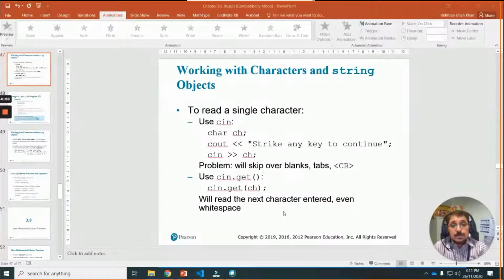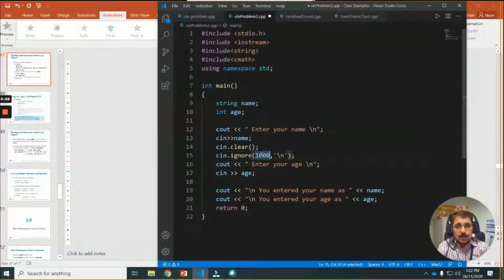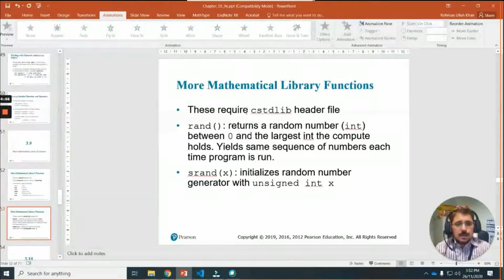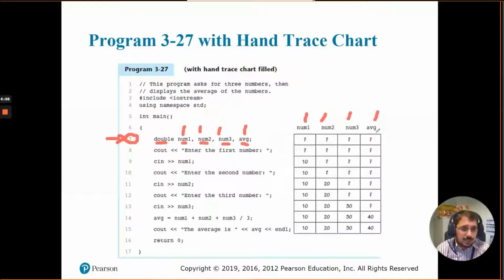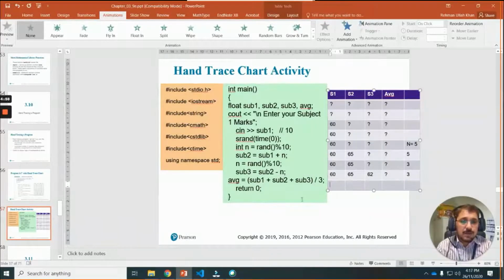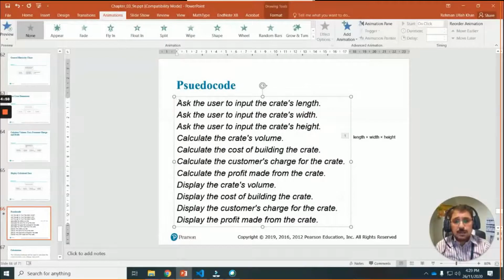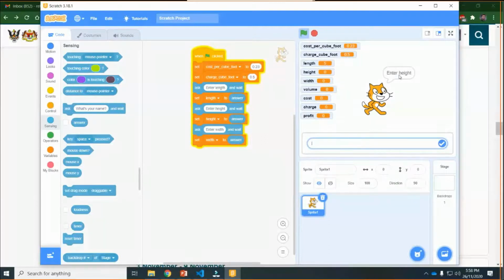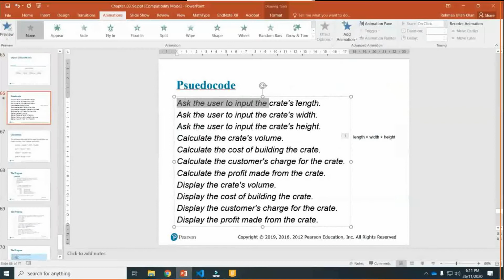C++ cin object problems and hand Tracing T